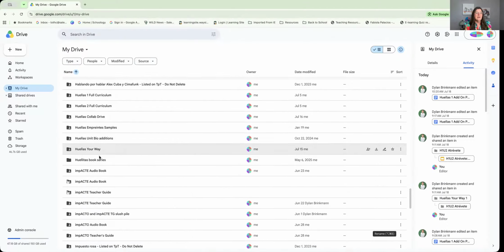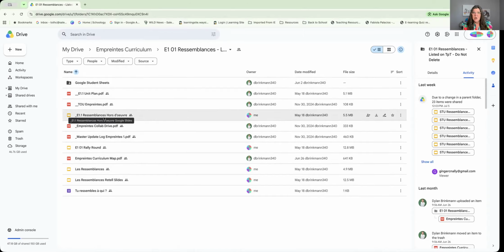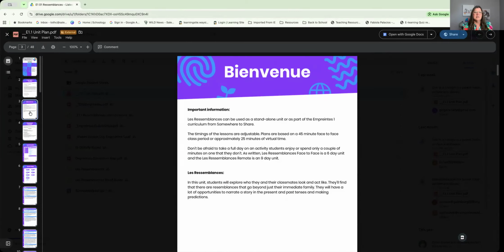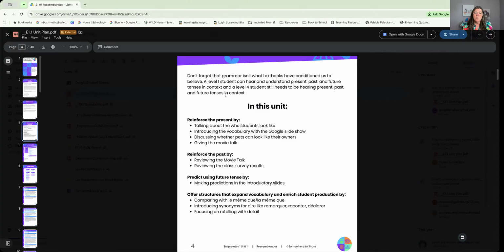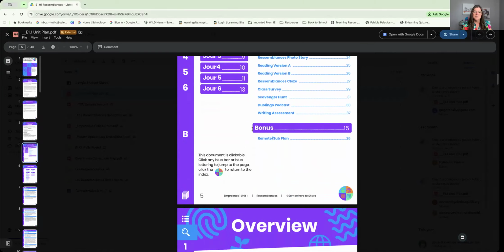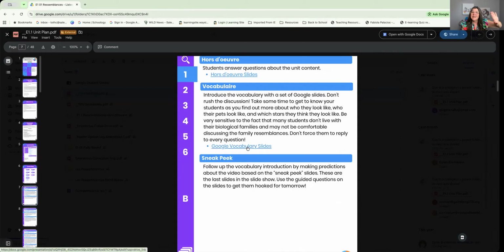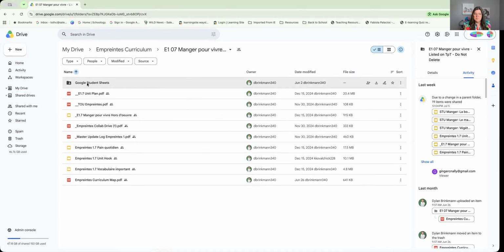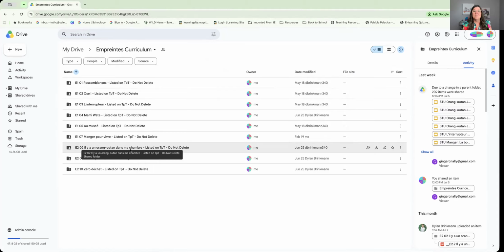Welcome to the Empreintes Curriculum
New to Empreintes? Thinking of adopting? Somewhere to Share is so excited to share a look at how to use the curriculum and what's inside your purchase!